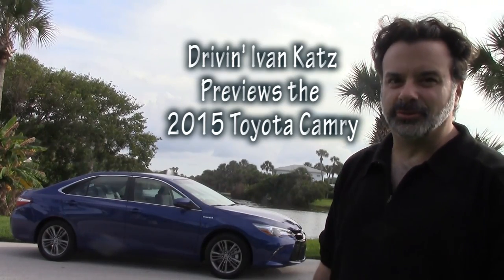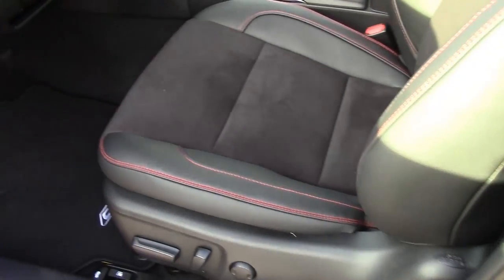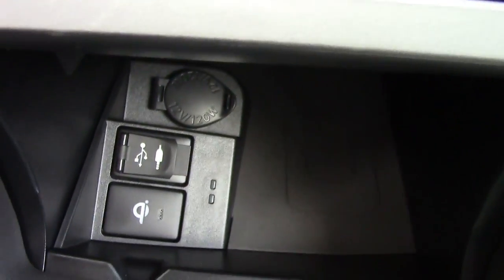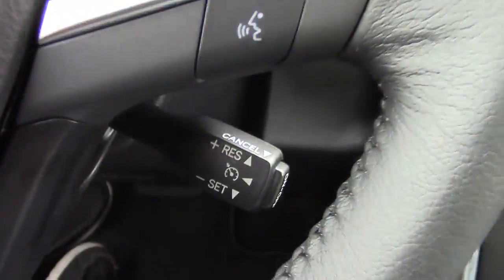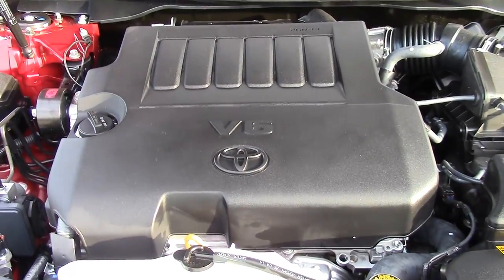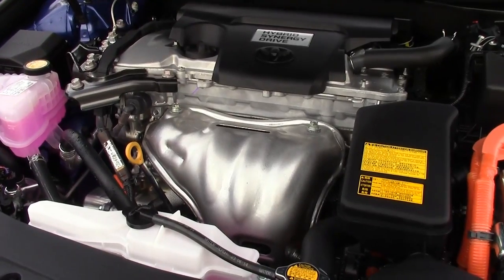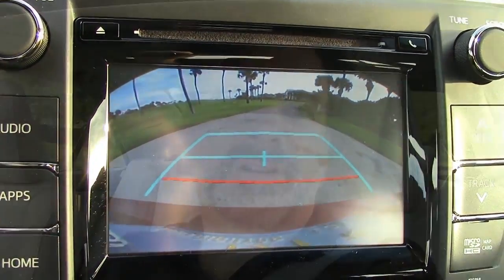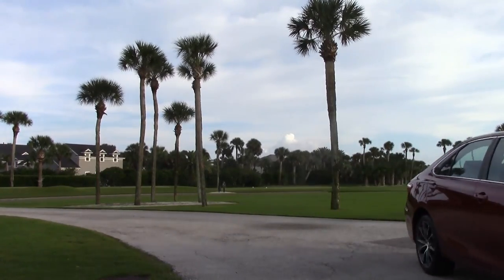Toyota Camry 2015 Preview & Review by Drivin' Ivan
Drivin' Ivan Katz previews the 2015 Toyota Camry range including the I4, V6 and hybrid versions.